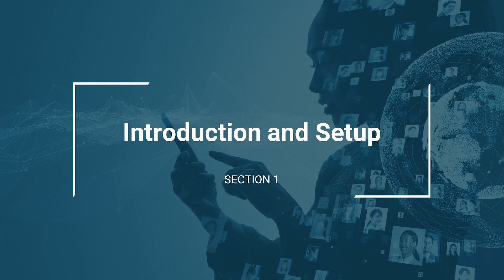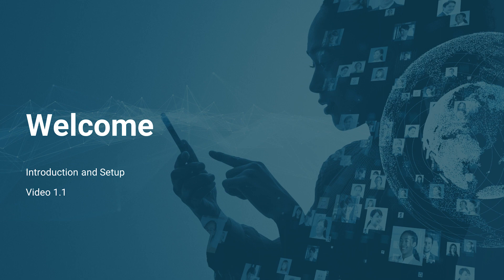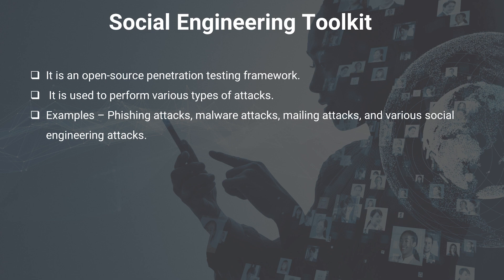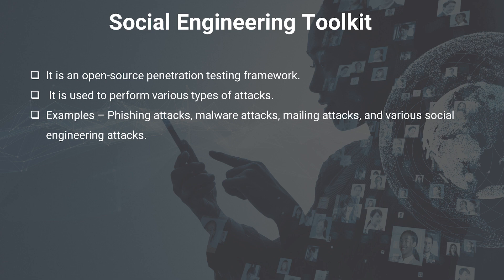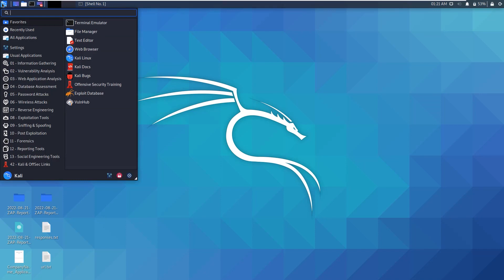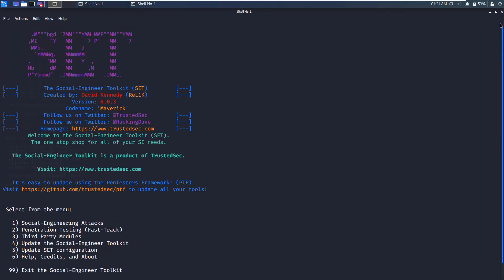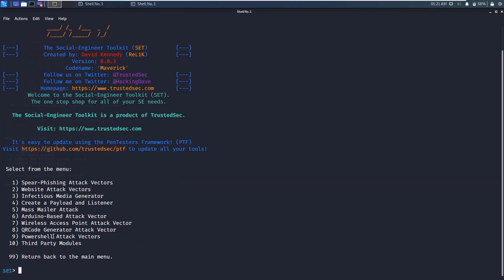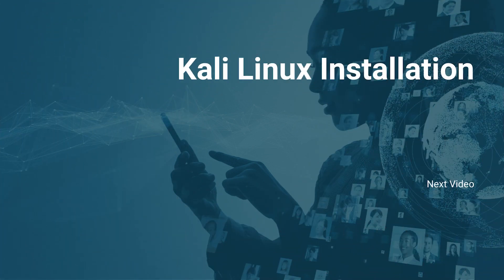Hands-on Guide to Social-Engineer Toolkit - Course Overview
Learn SET with complete hands-on practical examples.